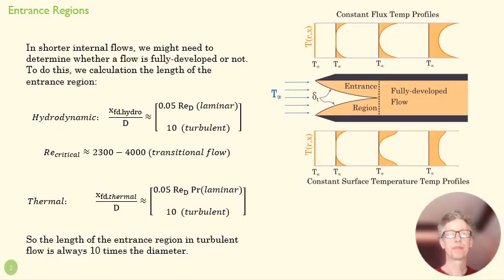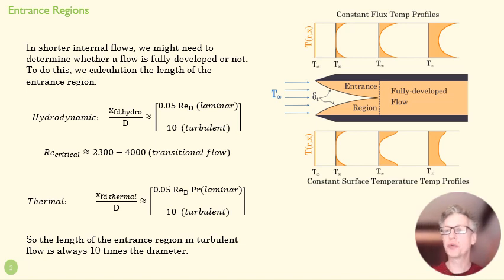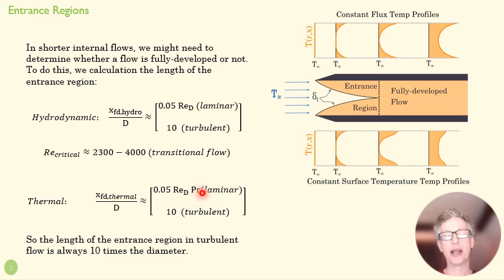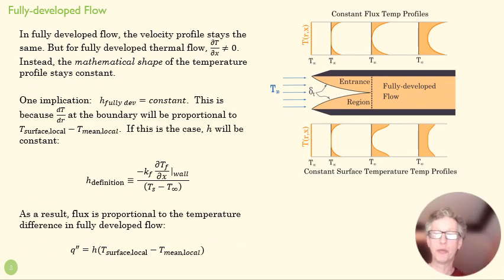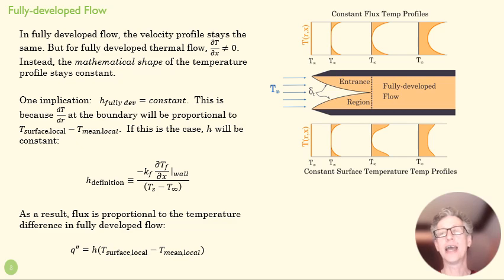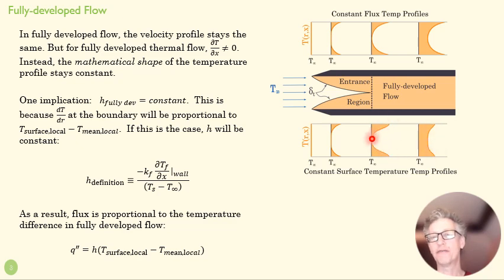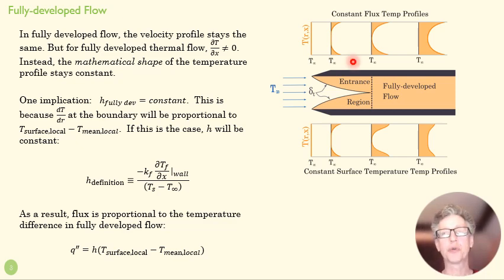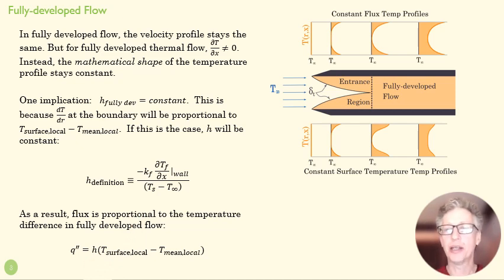Developing and Fully-developed Internal Flow